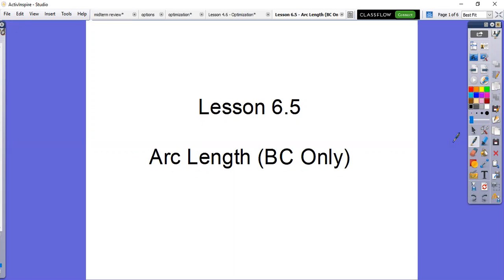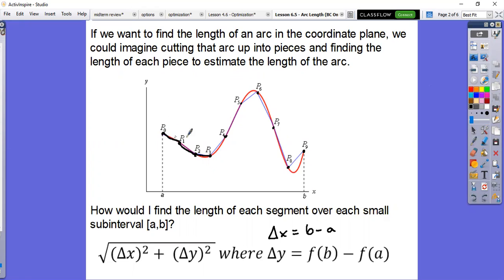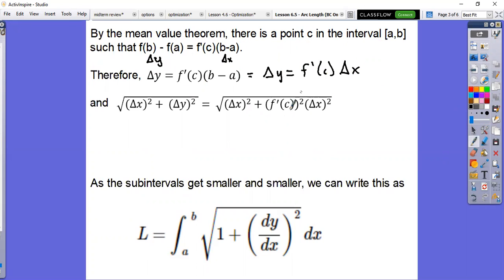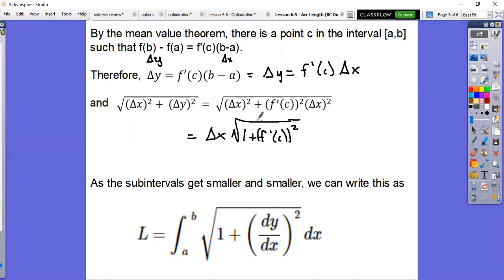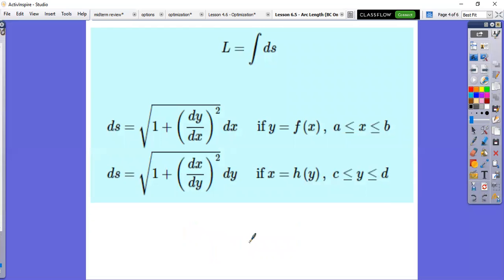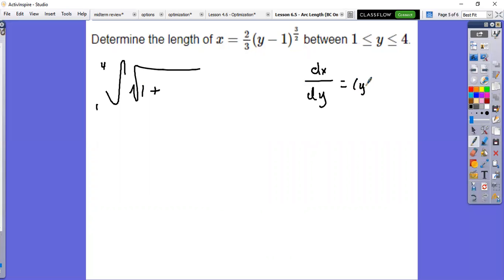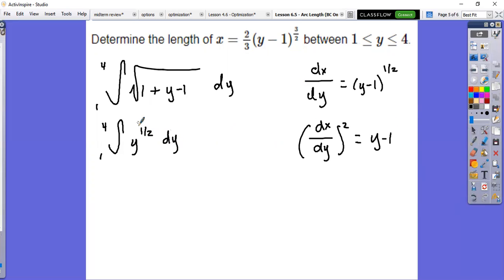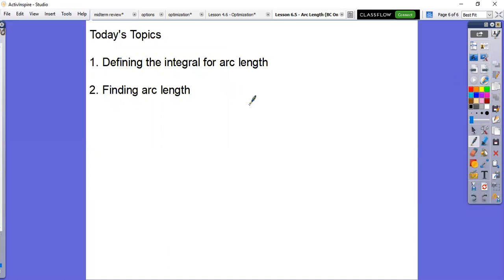Lesson 6.5 - Arc Length (BC Only)